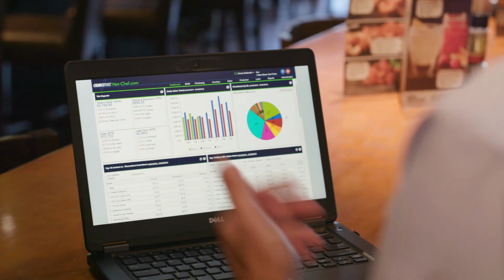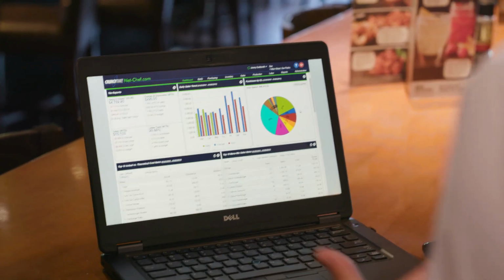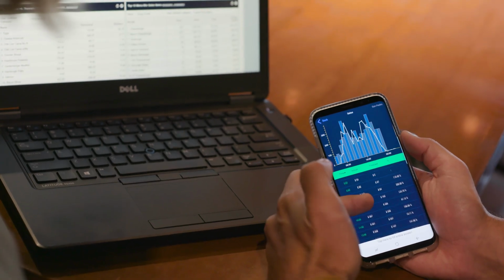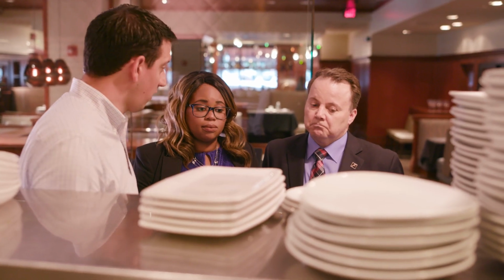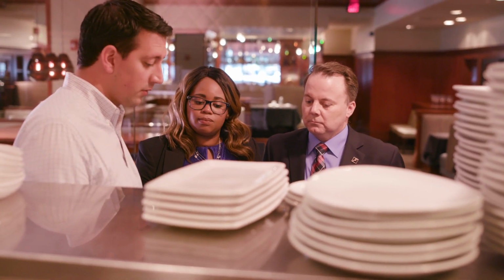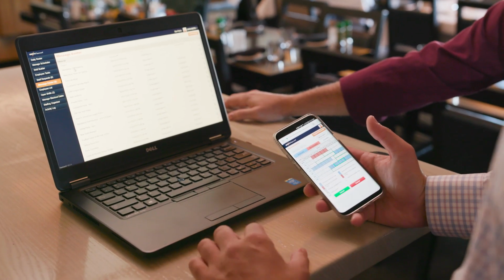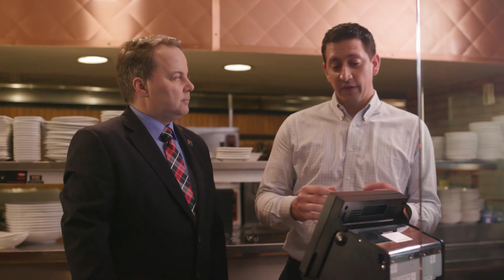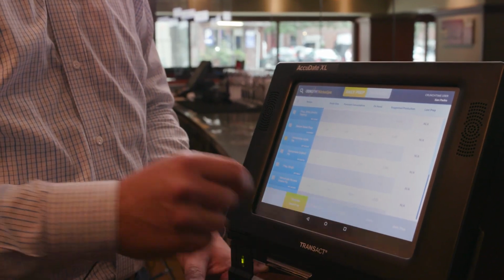Crunchtime & Bloomin' Brands - Getting Ready for Rollout 1080p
Rolling out a new technology product across hundreds of restaurants?
Here's what we did...
When CrunchTime needed to create some excitement around rolling out their back office solution across all of Bloomin' Brands, including Outback Steakhouse, Bonefish Grill, Carrabba's Italian Grill, and Fleming's Steakhouse, they opted for a professionally produced video and we were glad to help. The video was shot at various restaurant locations in the Boston area and we captured a real excitement these IRL managers had about moving away from a system that didn't work to "it's time for CrunchTime!"—their  words, not ours. ;-)